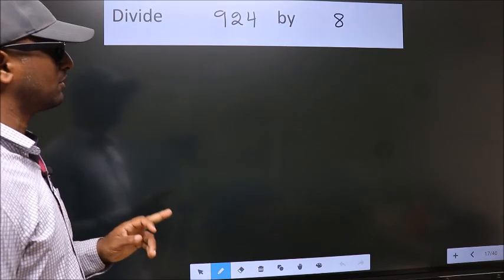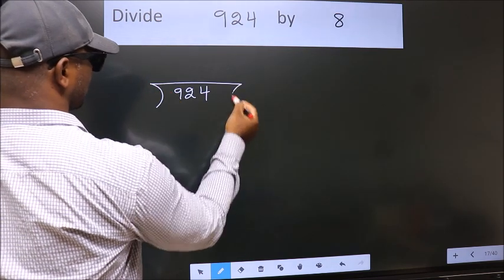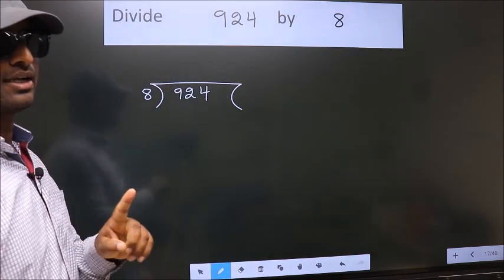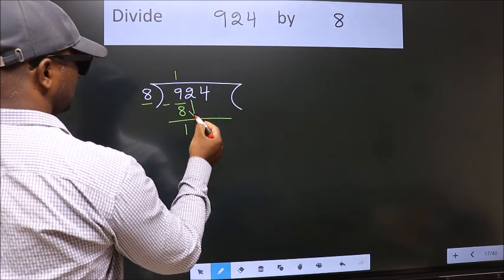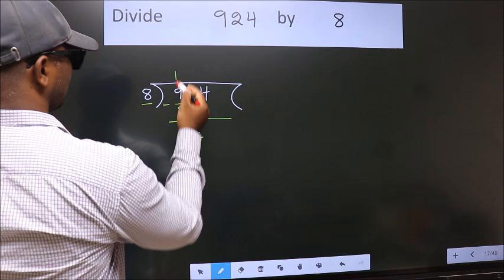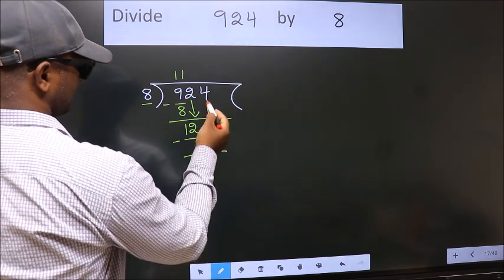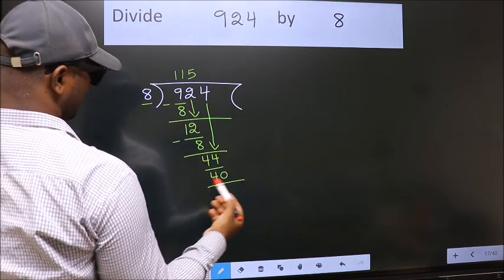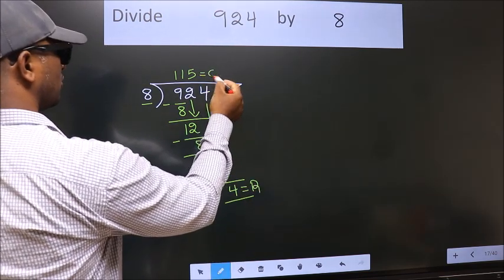Divide 924 by 8